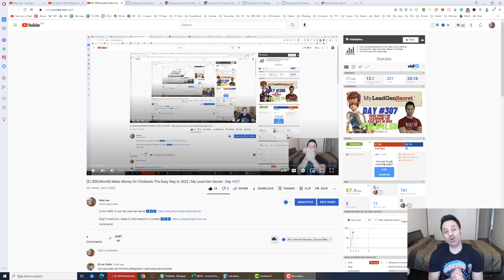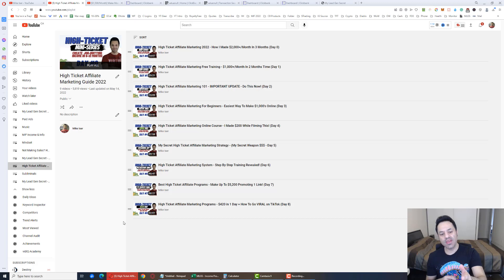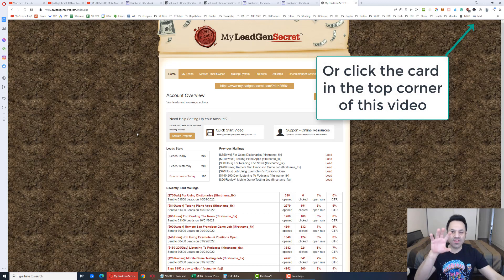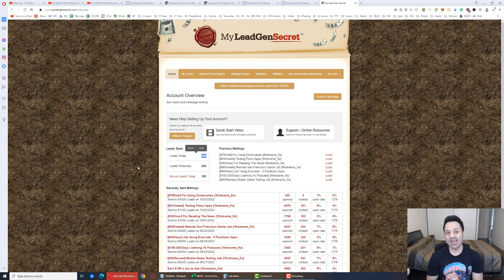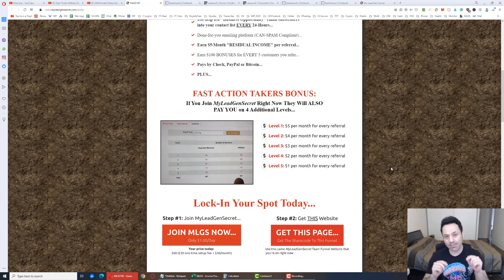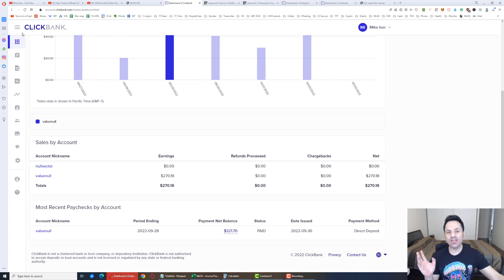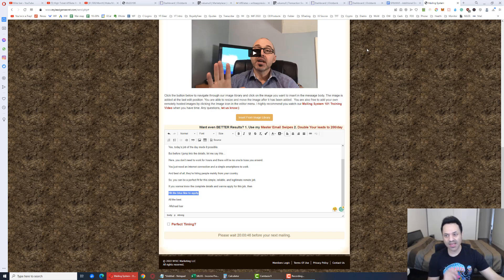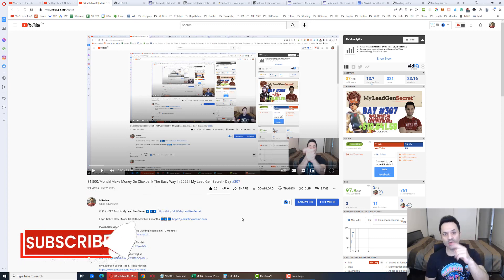[$1,500/Month] How To Earn Money Online With Clickbank in 2022 using MLGS (Day 308)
Wondering How To Earn Money Online With Clickbank in 2022? I will show you how I'm making $1,000+/Month With Clickbank after only 4 months using a system called My Lead Gen Secret. I go over how to promote clickbank products as a beginner step by step using email marketing with no list, via my lead gen secret.  I show you how to do Clickbank affilaite marketing step by step to generate a new income stream with MLGS as well as show you my my lead gen secret results for the day.. this is a legit way to make money online that is pretty easy and good for beginners because it's a pretty copy/paste method and sales start to come in(if you have a good # of accounts) by week 3-4.  If you want to get in on My Lead Gen Secret 2022, first, you need to sign up for a free account at Clickbank and find products in the clickbank marketplace to promote using vendor provided swipe files.

This is a cheap traffic source for affiliate marketing as it replaces the alternative of paying an autoresponder company and also paying for solo ads which can become pricey as you attempt to build your list.  As your list grows you will eventually have to pay more than $30/month for the autoresponder as well.